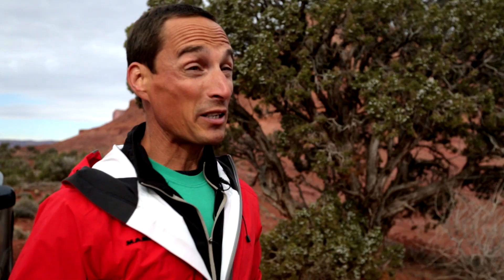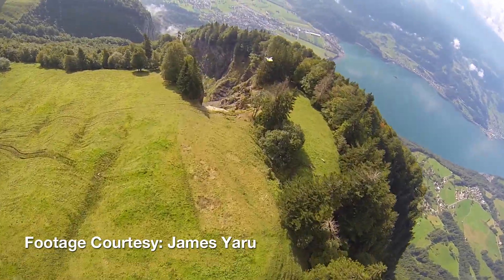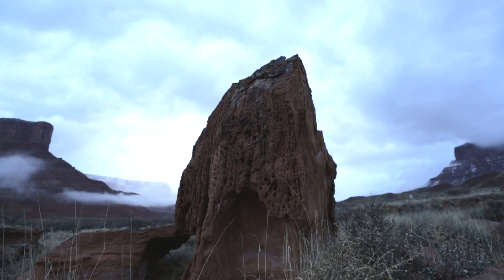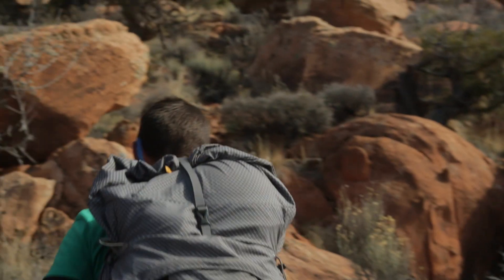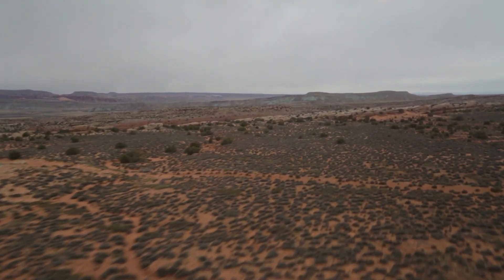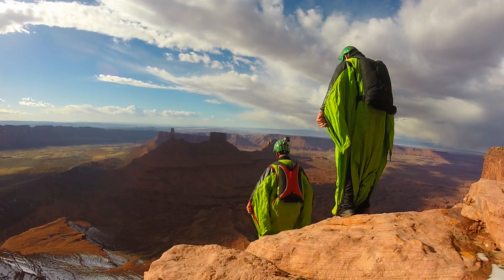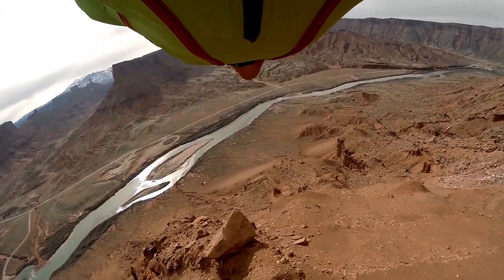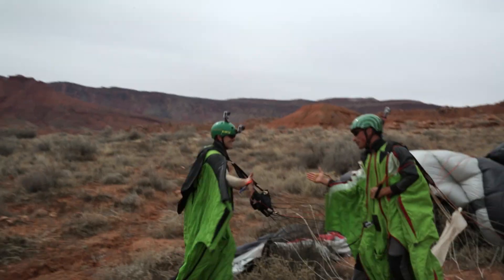Using Science to Map a Wingsuit BASE Jump | National Geographic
A former fighter pilot turned wingsuit BASE jumper, Richard Webb explains how he and his fellow adventurists map out the ideal route for their wingsuit BASE jumps. Using lasers to measure distance and an angle meter to determine optimal positioning, Webb can find the best, and hopefully safest, routes for his jumps.

DIRECTOR, PRODUCER: Dan Gingold
DIRECTOR OF PHOTOGRAPHY: Zach Kuperstein
EDITOR, PRODUCER: JJ Kelley
WINGSUIT FOLLOW CAMERA: James Yaru
SPECIAL THANKS: Ben Black and Pinnacle Helicopters, Moab, Utah
DEDICATED TO BRYAN TURNER